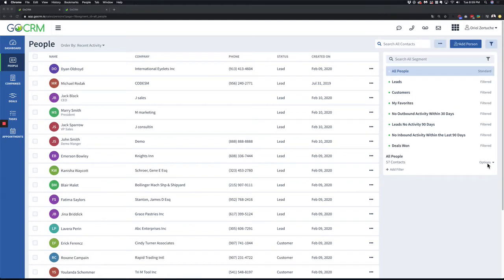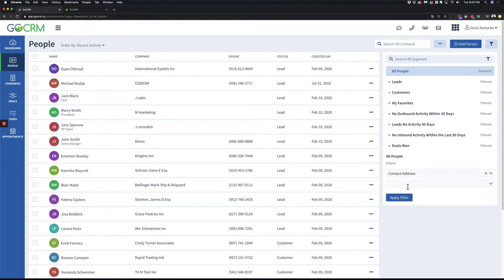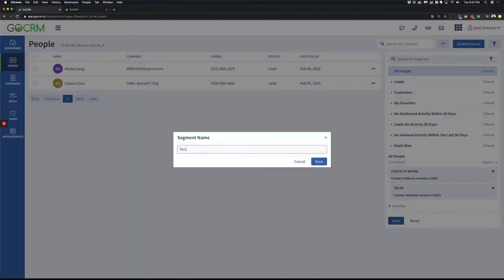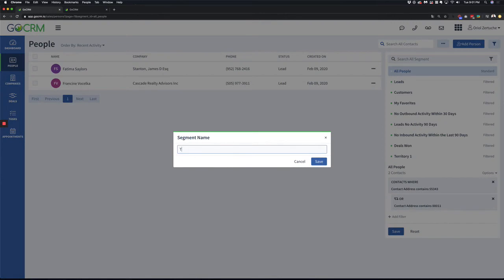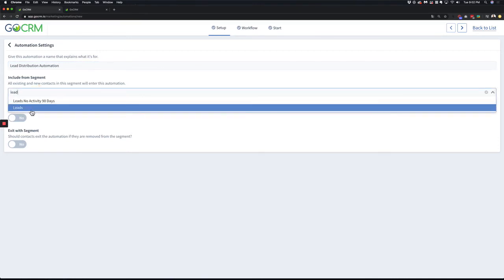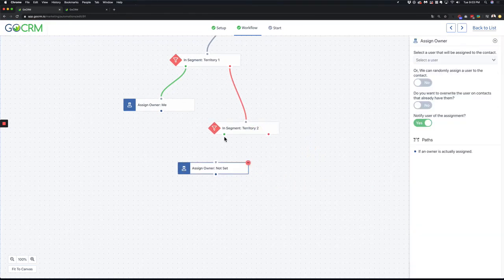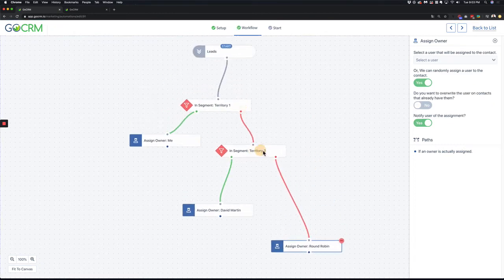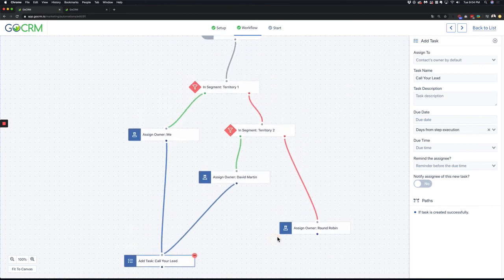How to Automatically Distribute Leads by Zip Code in GoCRM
One essential aspect to lead a successful business is to have everything organized and in its right place. Automation can be used to internally help your team boost their performance and not just with your leads and customers.

This video will show you how to automatically distribute leads by zip code inside GoCRM. Take the guess work out of lead assignment, distribution & automation with GoCRM. GoCRM can optimize customer relationships through intelligent, personalized interactions. Request your demo today